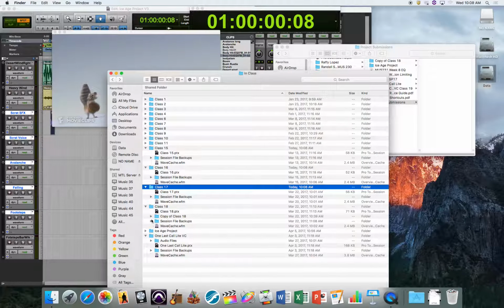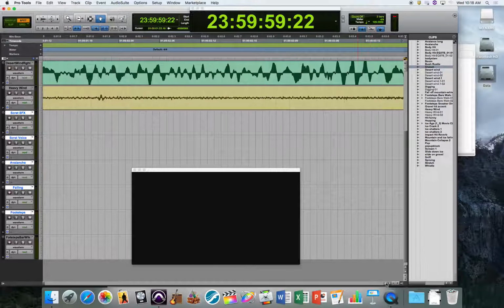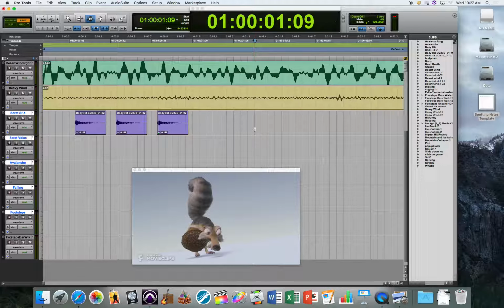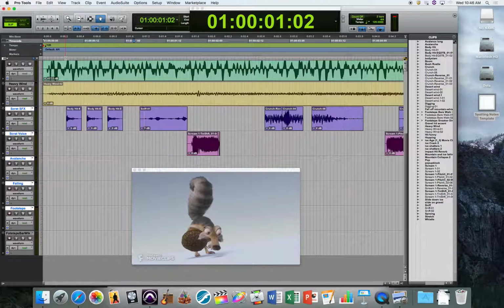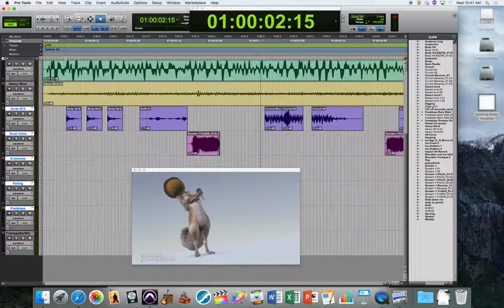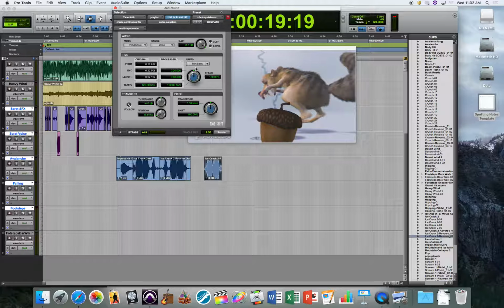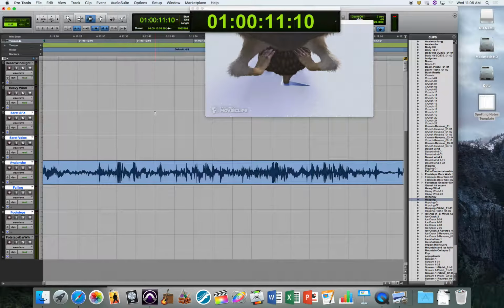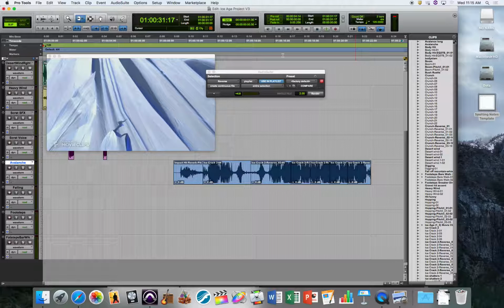mus 239 class 24